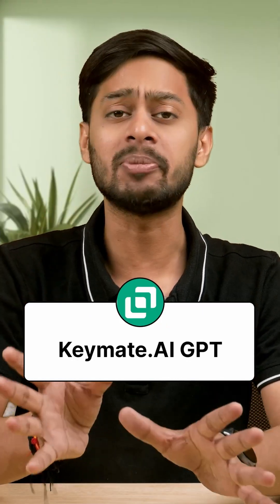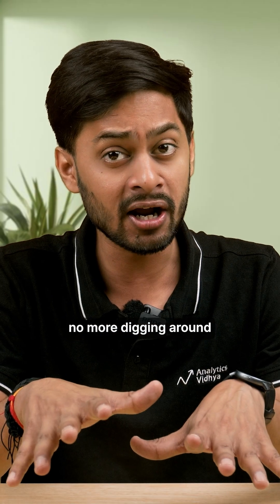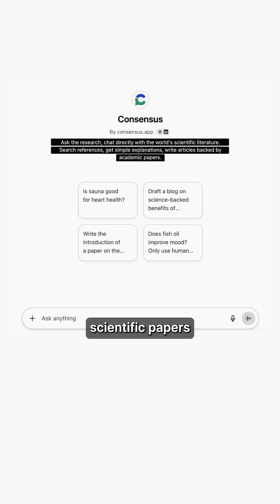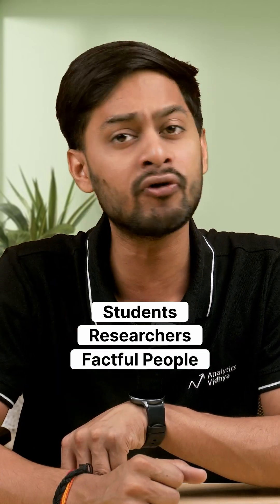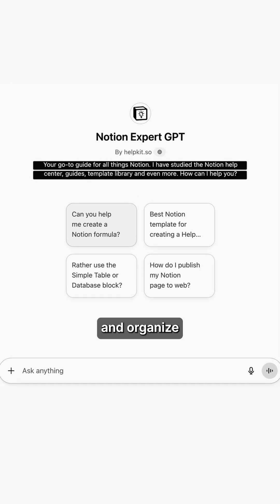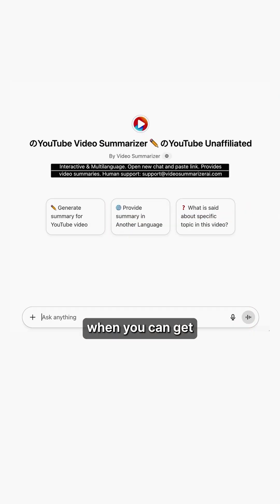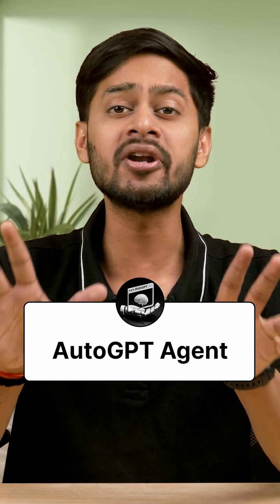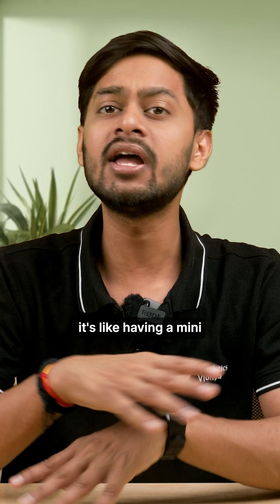Top 5 GPTs to Boost Productivity 🚀 | All 4★+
Discover 5 top-rated GPTs that save time, automate tasks, and supercharge your productivity.